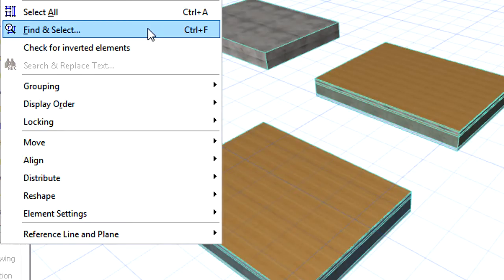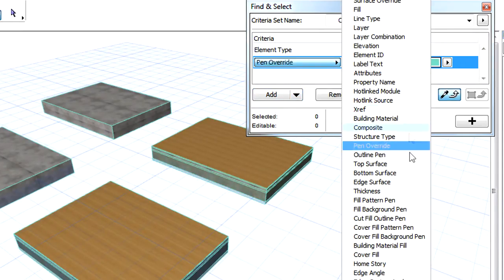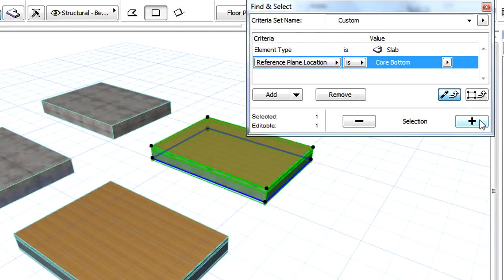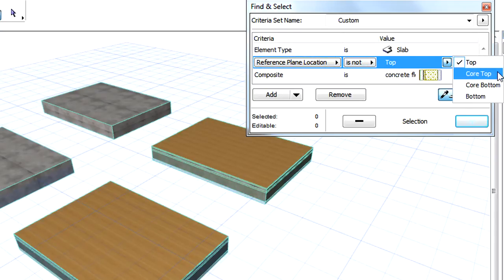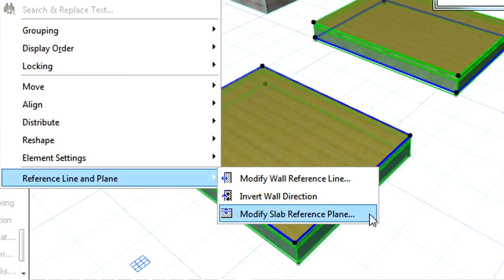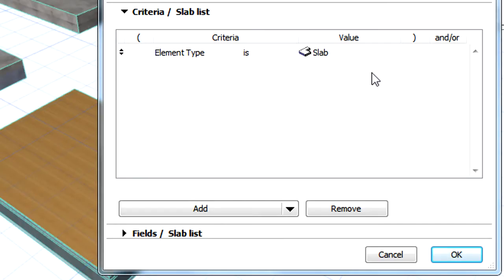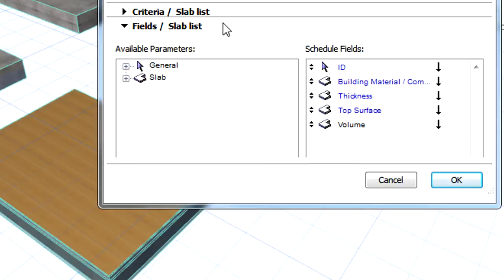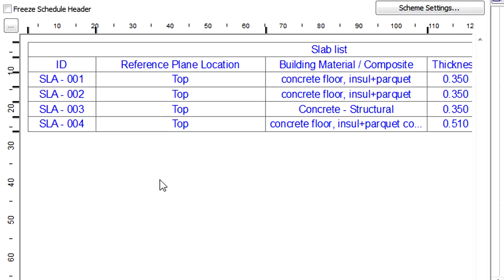Slab reference planes in ARCHICAD: find & select, interactive schedules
This video clip explains how to use the slab reference plane location as a find and select criteria and how to display these interactive element schedules.
The Slab Reference Plane Location is available as a new Find and Select criterion.